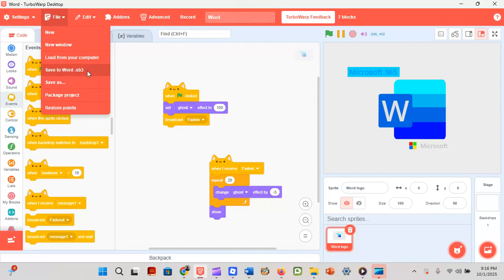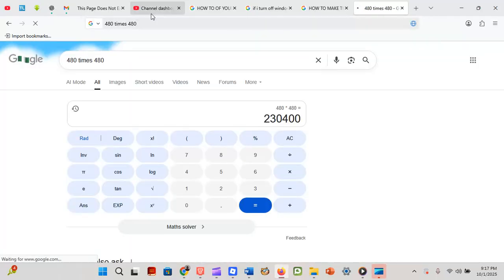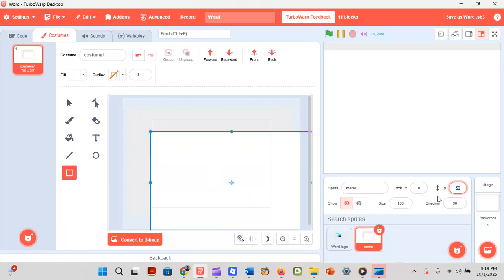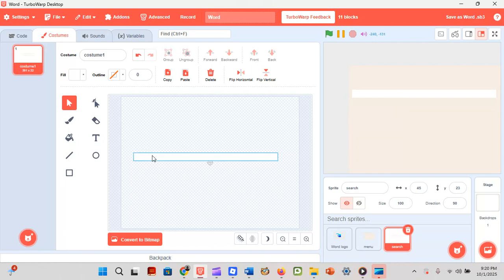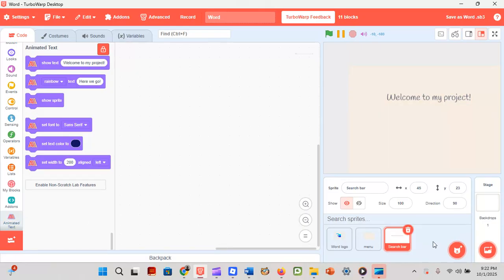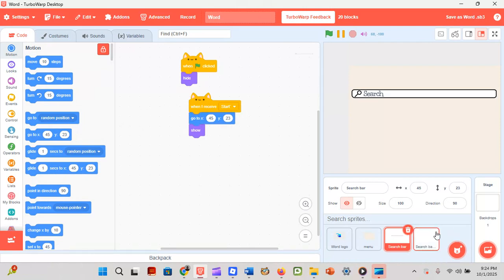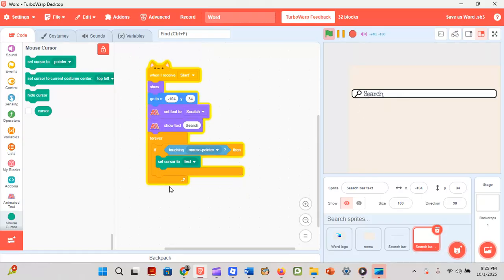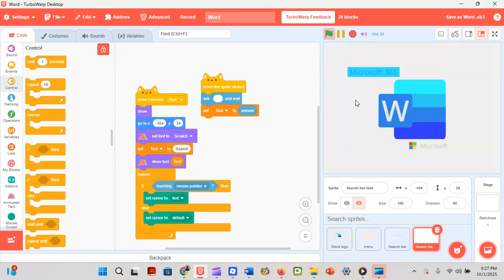How to make Microsoft Word on TurboWarp ep2